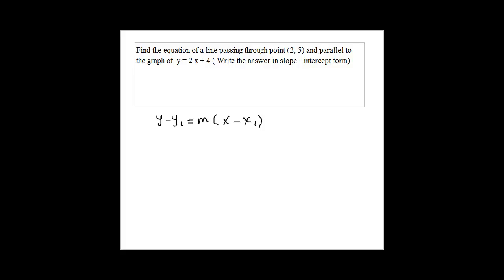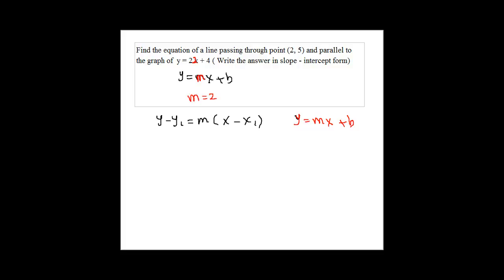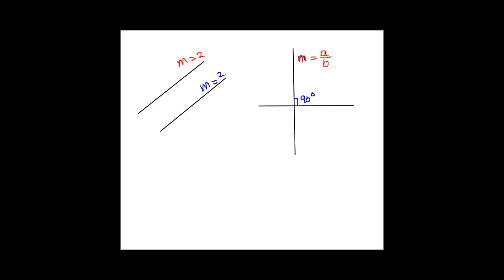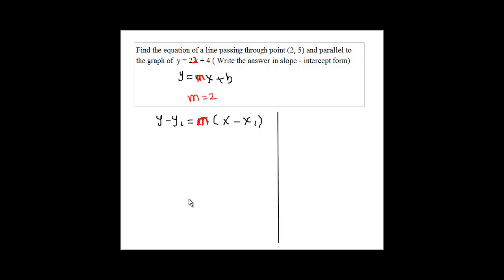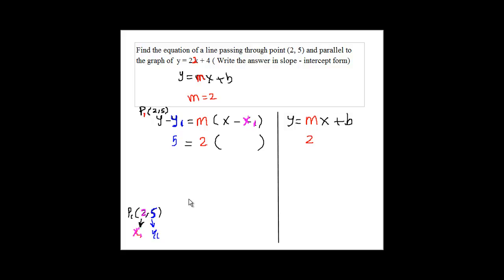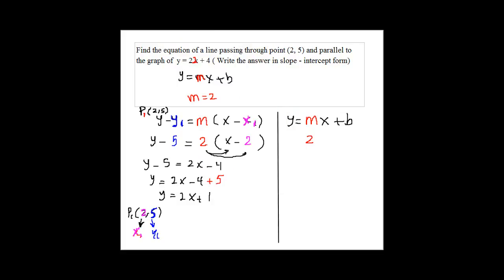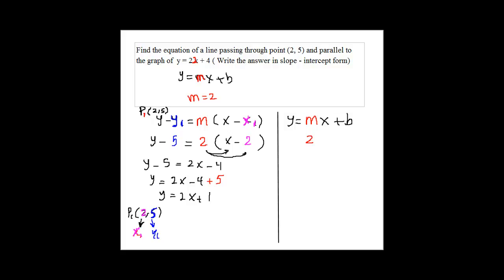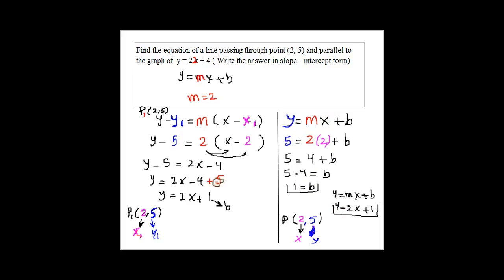Equation of the line